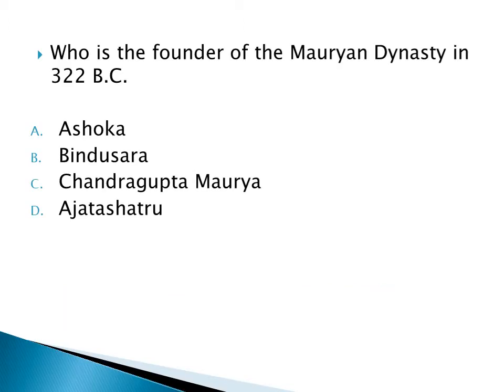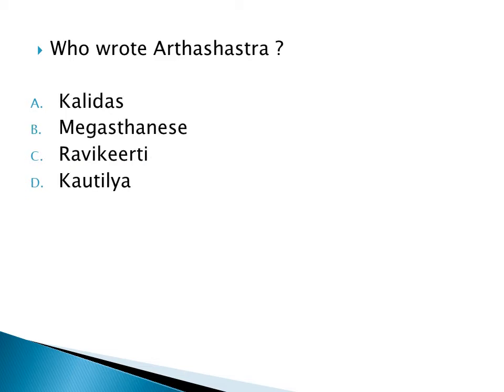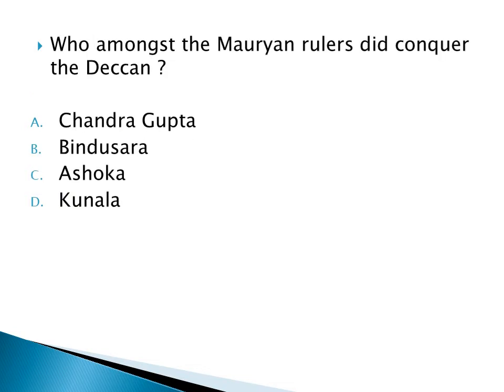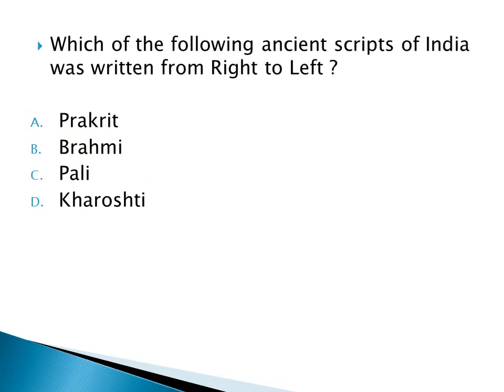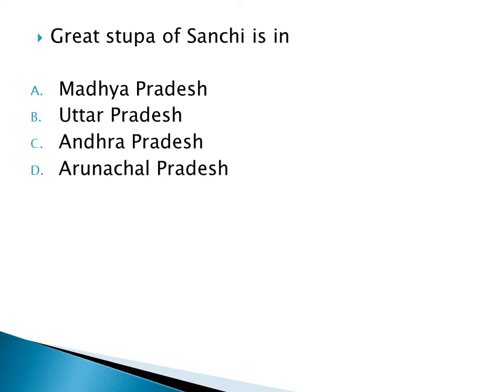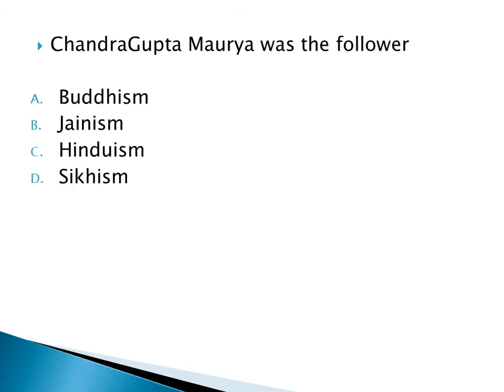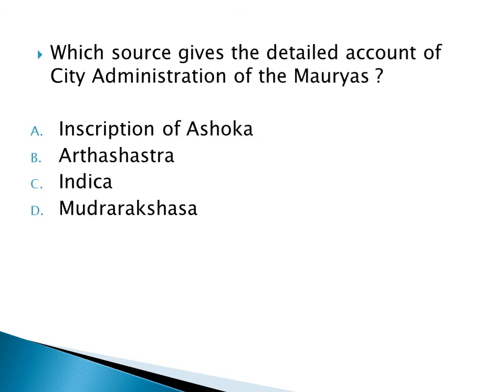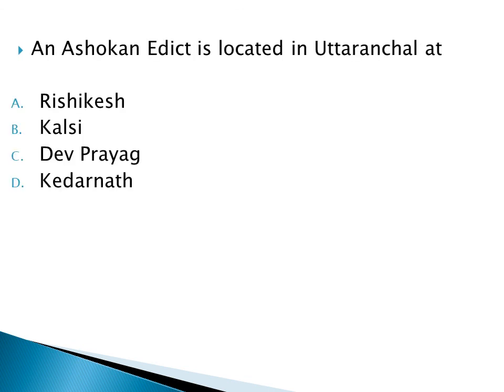MCQ’s on The Mauryan Empire -- History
This video deals with the important MCQ's on the Mauryan Empire which are useful for all competitive exams.